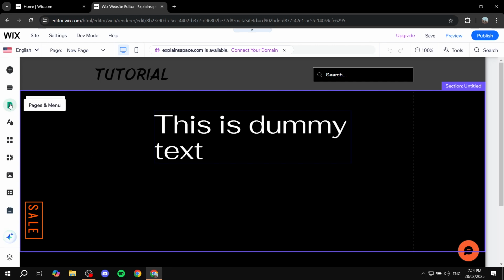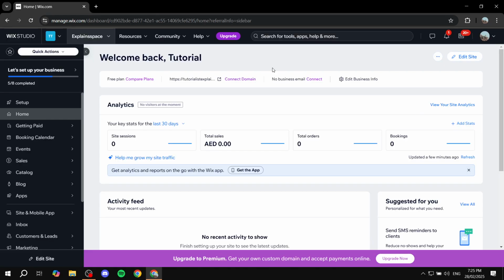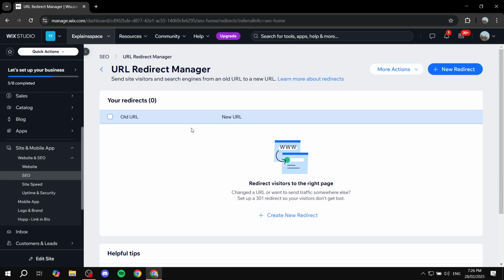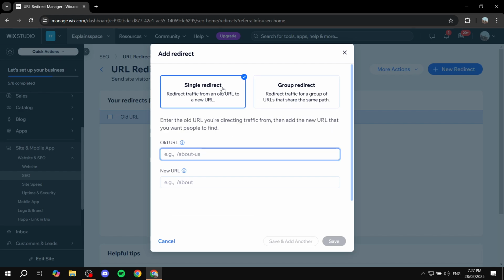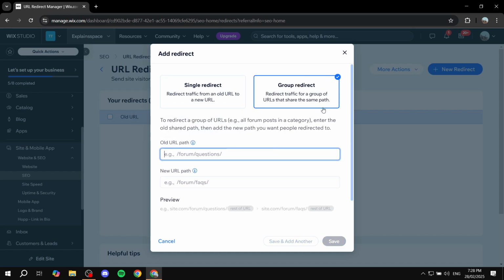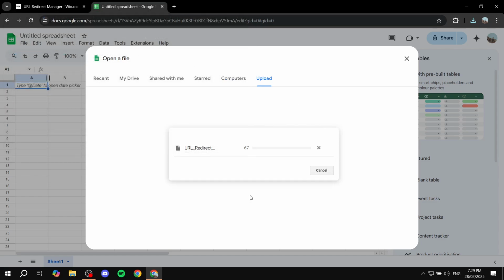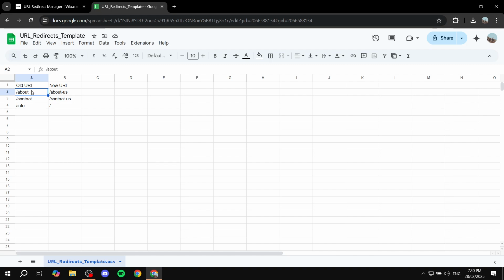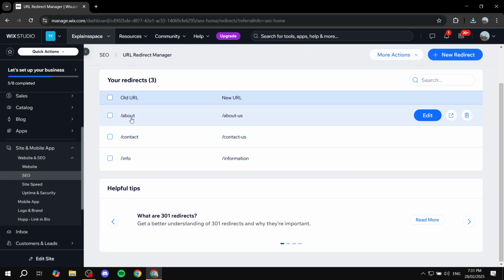How to Setup 301 Redirects On Wix | Full Tutorial 2025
If you are looking for a video about How to Setup 301 Redirects On Wix, here it is!